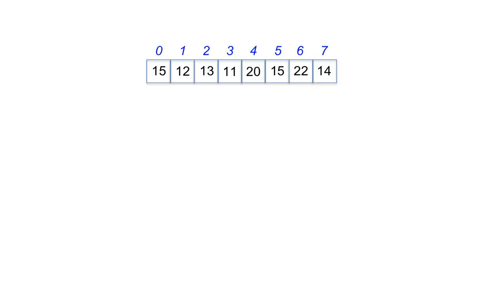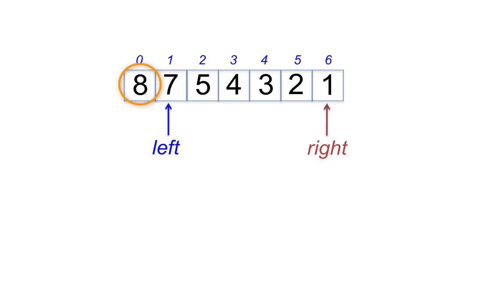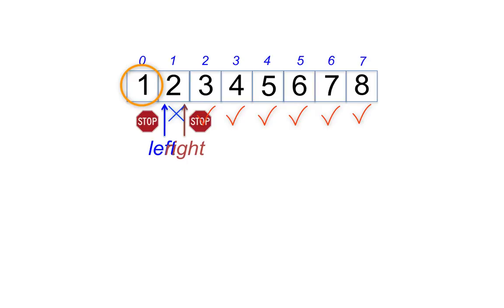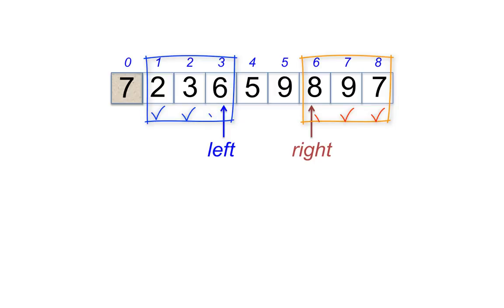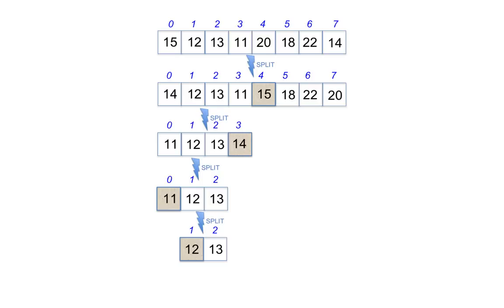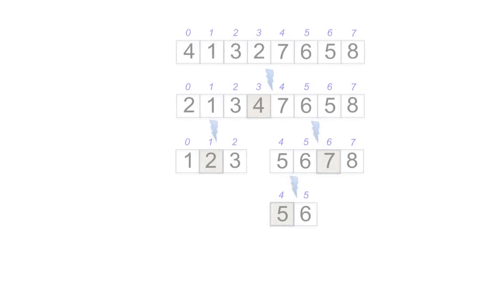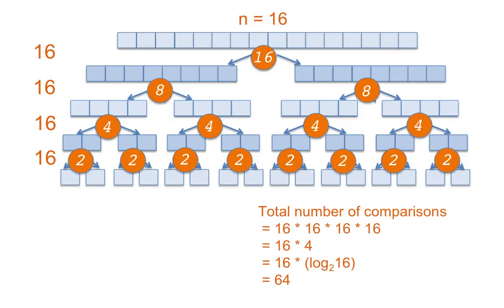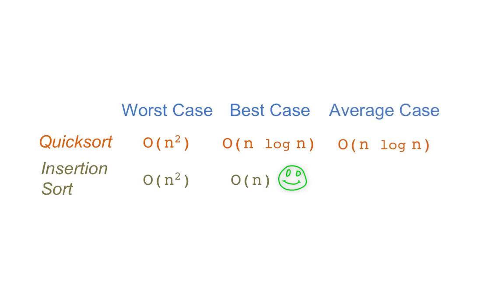Quicksort Part 1 - Algorithm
This video describes the algorithm for quicksort, a popular sorting technique used widely in practice. It employs a recursive "divide and conquer" strategy. Using several examples, the video develops the ideas that drive the algorithm, and shows how quicksort works on a variety of inputs, from the most extreme to the most general. The running time of quicksort is built from counts of item-to-item comparisons for specific examples, leading to the big O generalization. The running time is then compared with that of insertion sort, telling us which sorting algorithm to use when. This video is part of a series on data structures and algorithms, by Sesh Venugopal, Rutgers University.

(One of you pointed out an error - thanks! - at 10:45, where instead of adding the 16s I mistakenly multiplied them: so what shows as 16*16*16*16 should be 16+16+16+16. The subsequent numbers are correct--16*4 = 64, for total number of comparisons. Sorry for the error.)